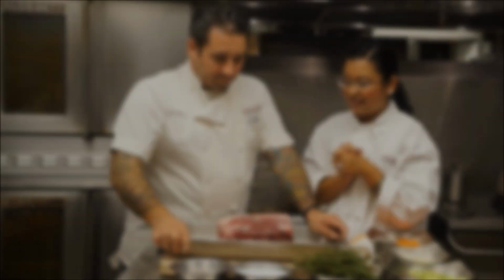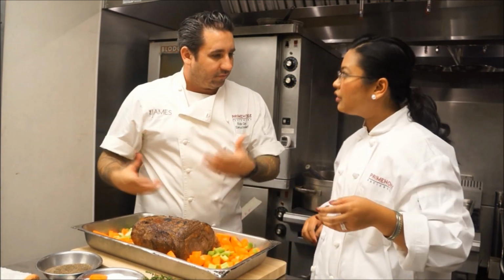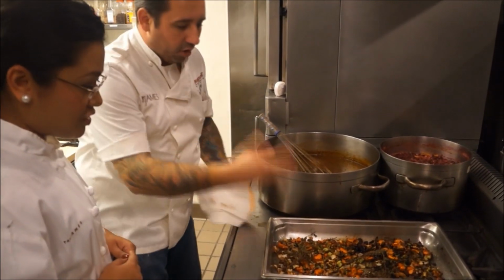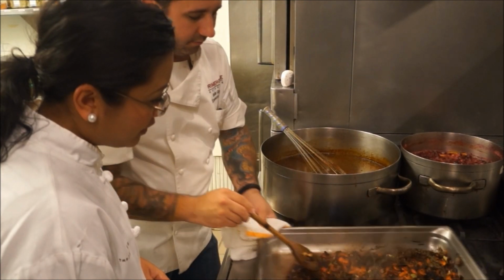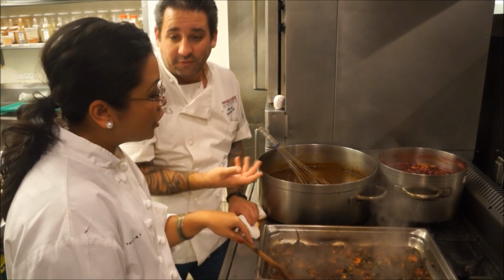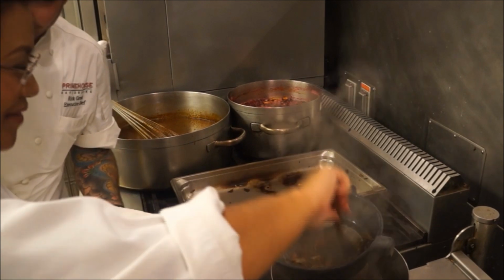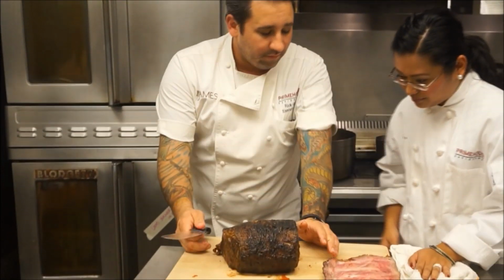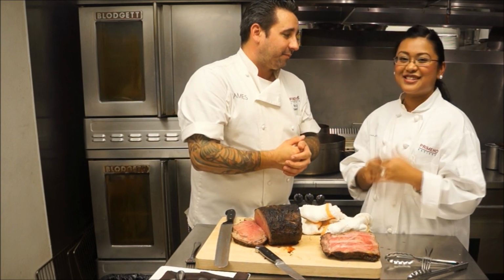Prime Rib Recipe with Chef Rick Gresh | Great Everyday Meals by Momma Cuisine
Great Everyday Meals can be done with simple ingredients and basic cooking techniques. Let Momma Cuisine show you how!

Watch the Momma Cuisine series of videos:

LIVE w/ Momma Cuisine - a LIVE cooking talkshow featuring recipes, guests and lifestyle segments.

Great Everyday Meals - a recipe video show showing busy people & families that "great everyday meals" can be done with simple ingredients and basic cooking techniques.

Momma Cuisine's Food Travels - a family travel show featuring growers, artisans, eateries, and events in various US destinations.